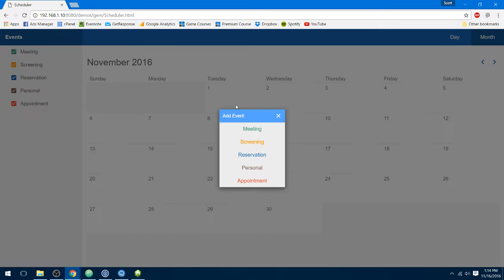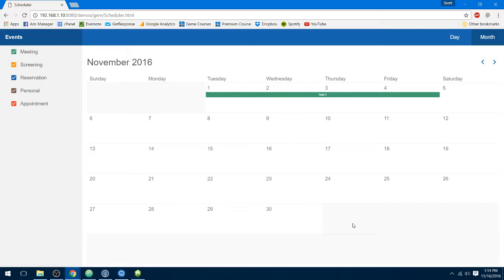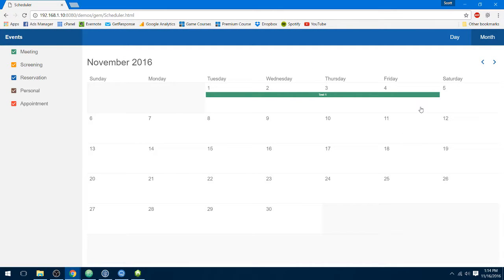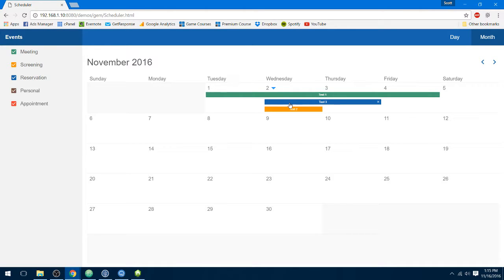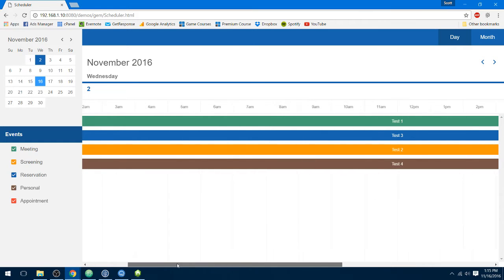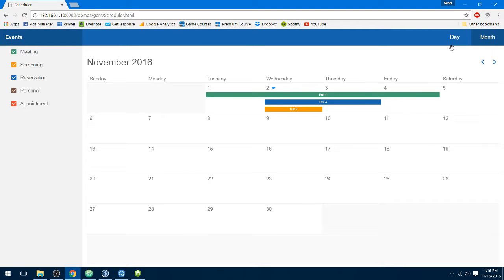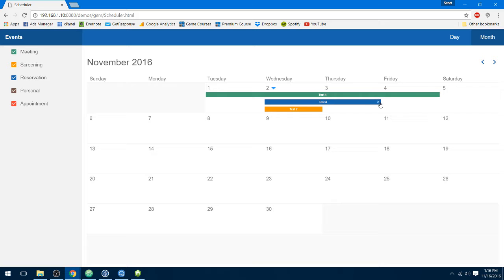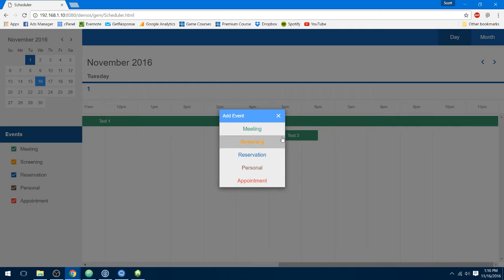Event Calendar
Monthly and Daily view calendar that I built for a client at work.